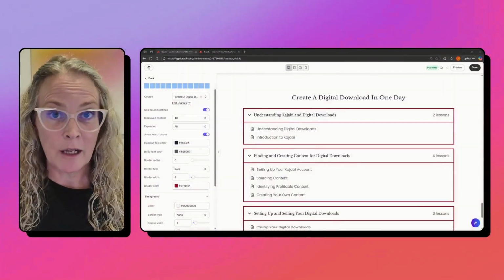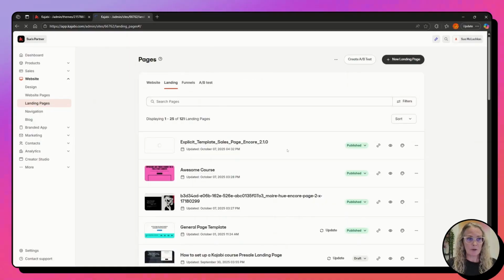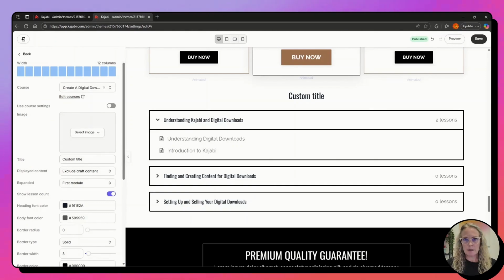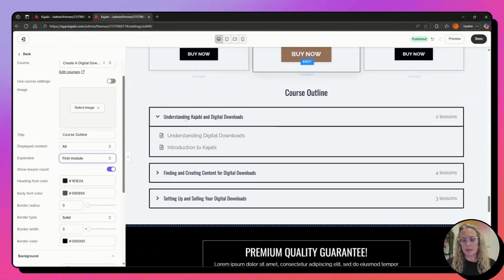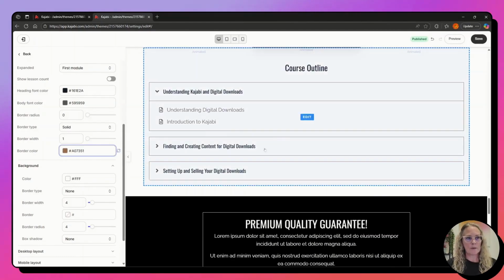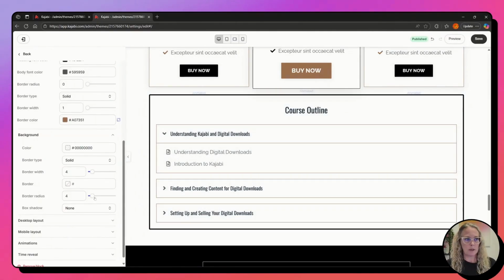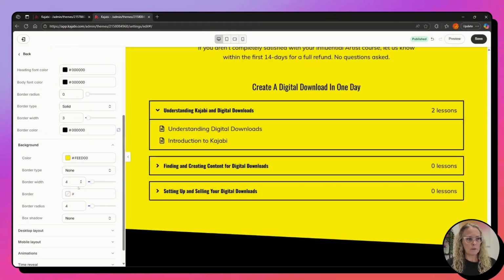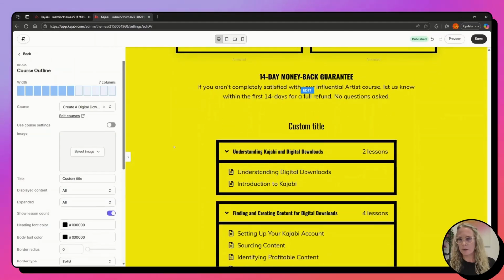How to Use Kajabi’s Course Outline Block and Style it for Any Page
Kajabi’s new Course Outline block for landing pages, website pages and the new Kajabi checkout pages, makes it easy to show what’s inside your course without having to manually create accordion blocks or type lesson names out one by one.

In this tutorial, I'll show you exactly how to use the Kajabi Course Outline block inside the updated Page Builder. You’ll learn how to add it to any Kajabi page, choose which course to display, and customise how the course modules and lessons appear. I’ll also show you how to tweak the layout, change colours and borders, and make the Course Outline block blend in beautifully with the rest of your Kajabi page.

Whether you want to use it on a sales page, a checkout page or somewhere else, this new Kajabi Page Builder feature gives your audience a clear course preview with just a few clicks.